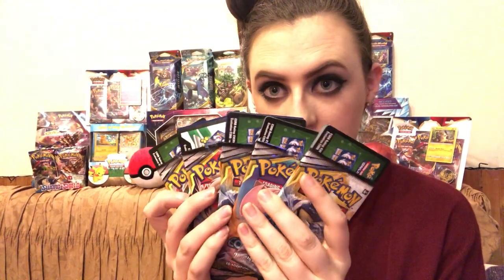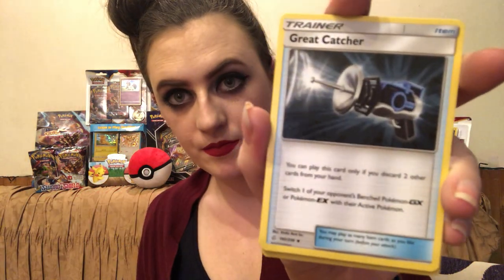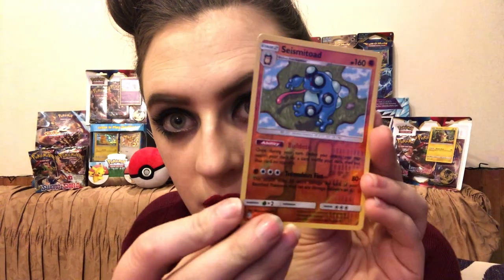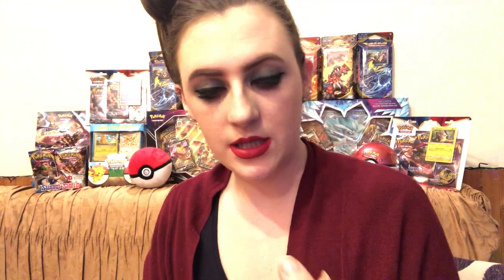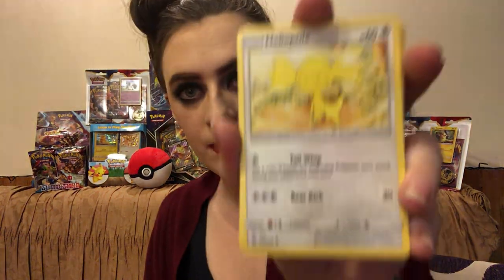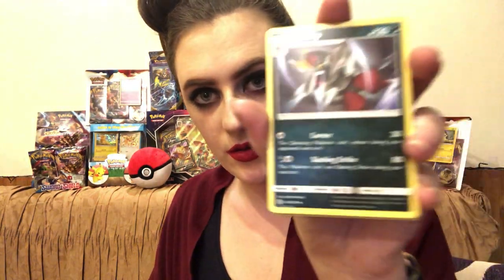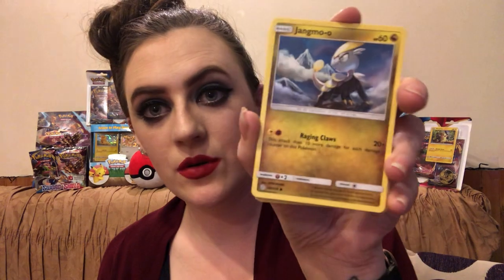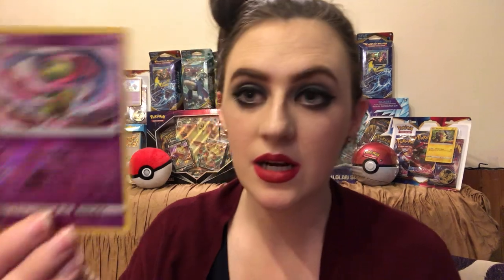Pokemon Cards Part 9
Opening Pokémon cards part 9 2019 Sun&Moon Cosmic Eclipse and Unified Minds.